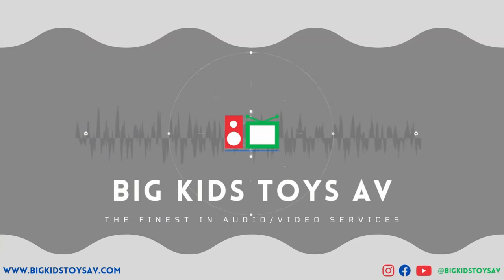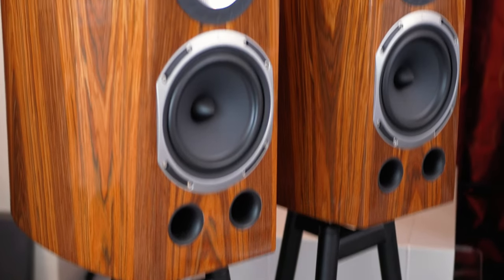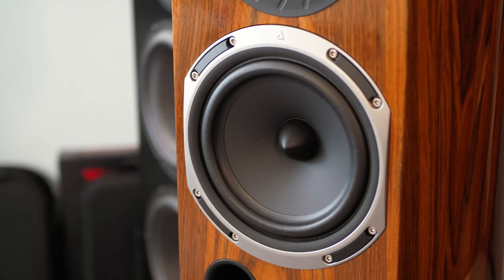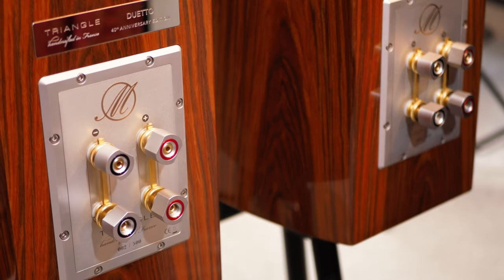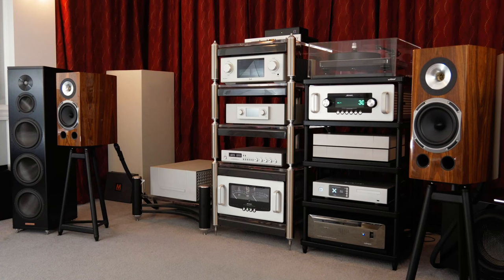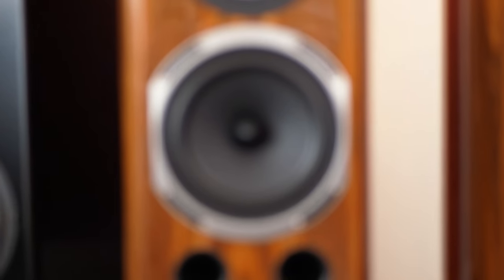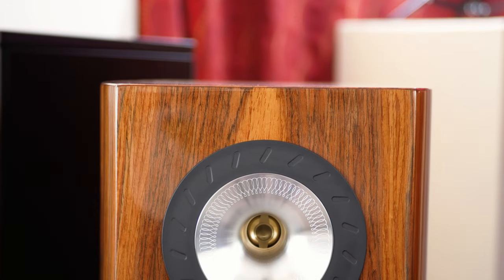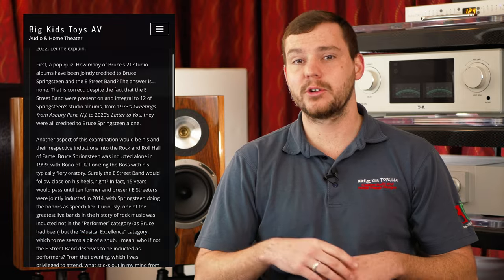Triangle Magellan 40th Anniversary Duetto + TESTING | Big Kids Toys AV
In today's video I get a chance to talk about a product from one of our favorite companies we work with. We discuss the Magellan 40th Anniversary Duettos from Triangle, which has a super cool looking horn-loaded tweeter with a phase plug that keeps the sounds accurate with minimal distortion. There are so many more things that make these speakers truly something special so let us know what is your favorite down below!